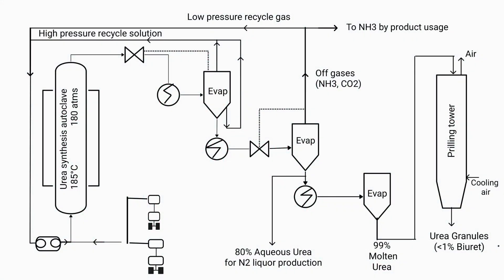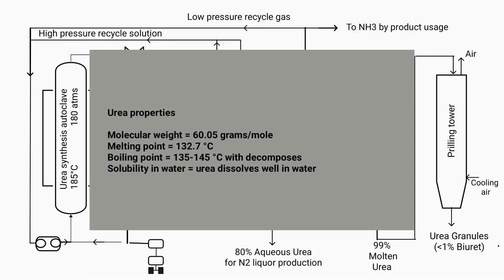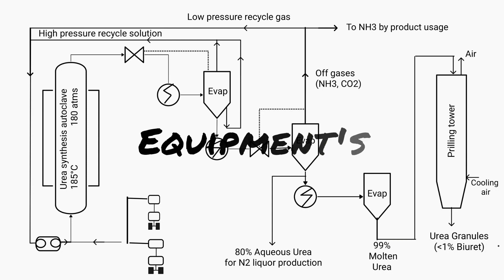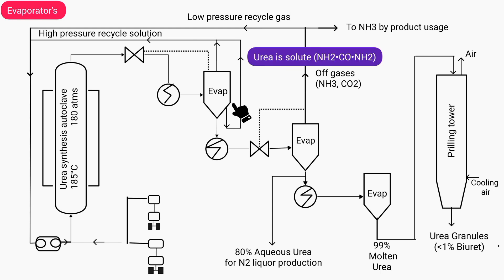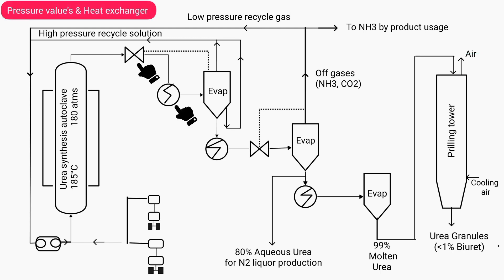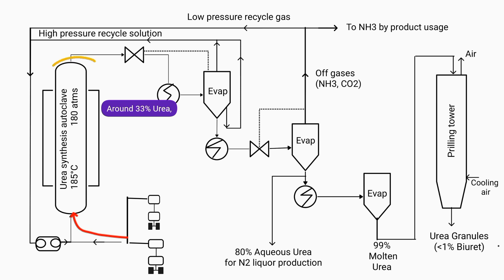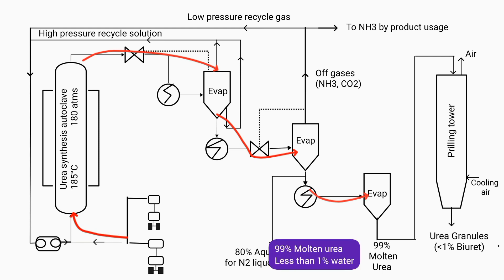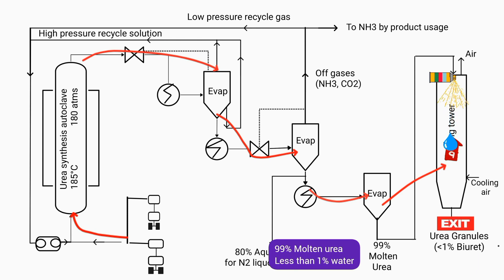Manufacture process of Urea - CO(NH2)2 | Chemical engineering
Key moments
Urea introduction 0:26
About equipment's 01:55
About working process 04:07

In this informative video, we utilize the power of AI to comprehensively illustrate the intricacies of the urea manufacturing process through a detailed flow sheet diagram. As a dedicated student of chemical engineering, this video holds significant importance for you. By delving into the content, you will gain valuable insights into the industrial production of urea, enabling you to enhance your understanding and expertise in this field. Don't miss this opportunity to expand your knowledge and grasp the nuances of urea production in the industry.